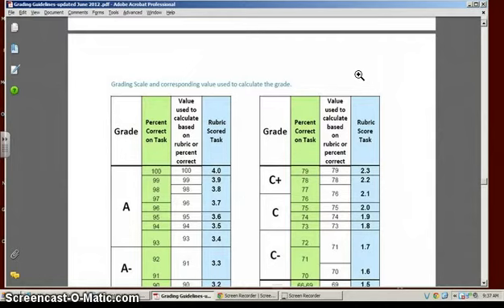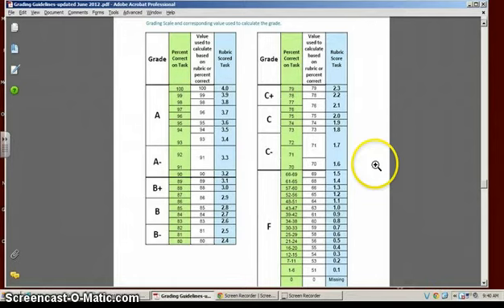CHS Equal Interval Grading Scale